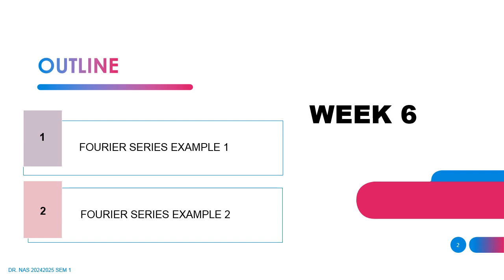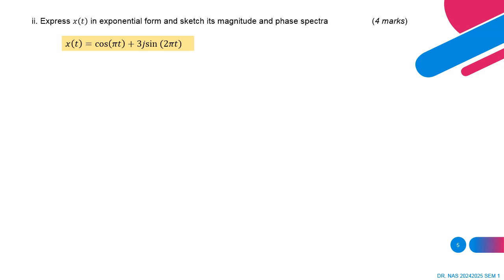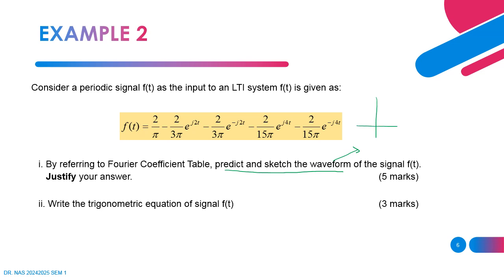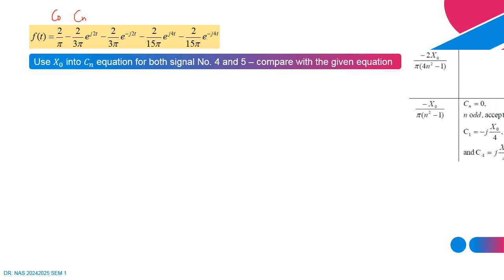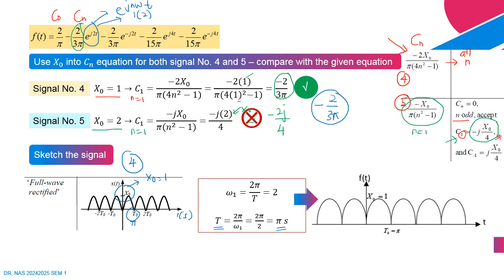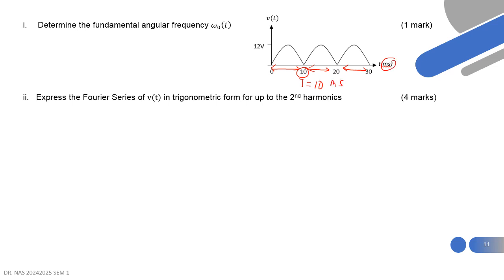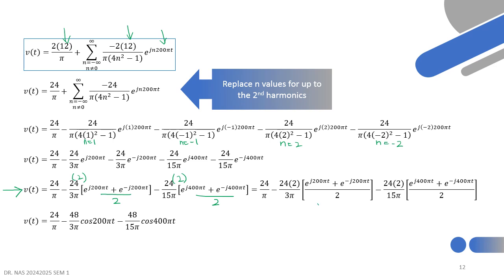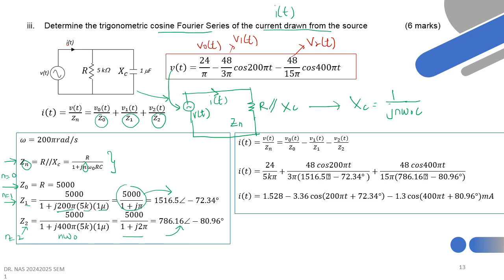CHAPTER 2 - EXAMPLE 1